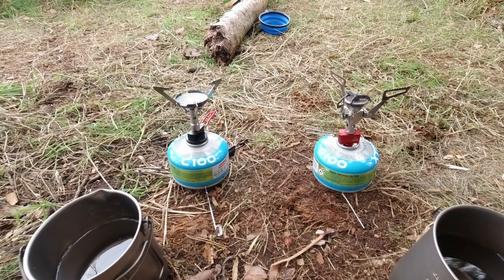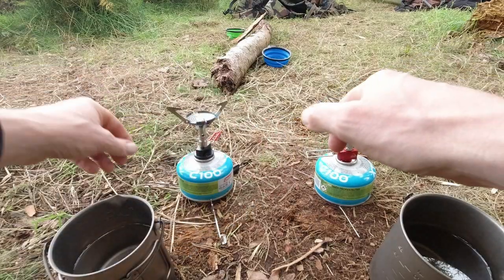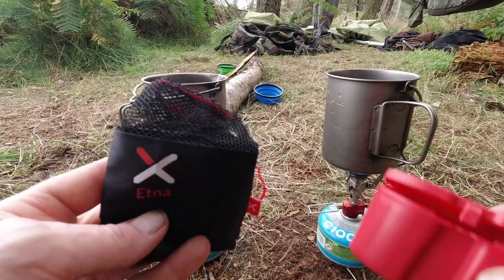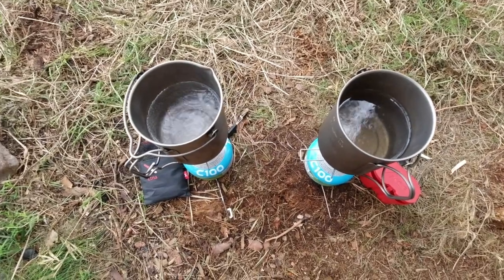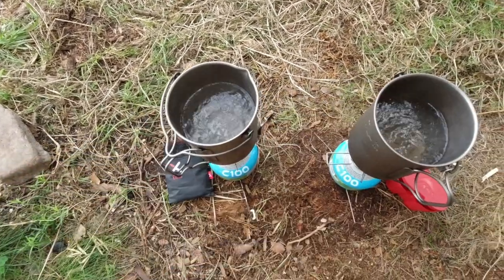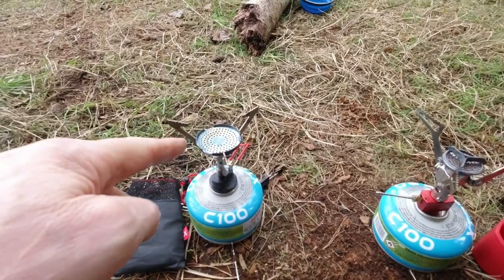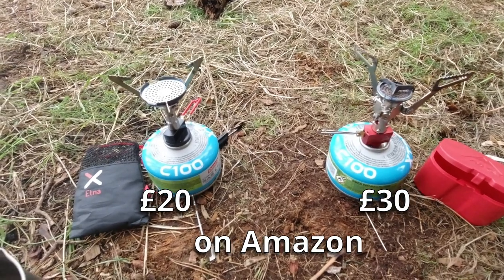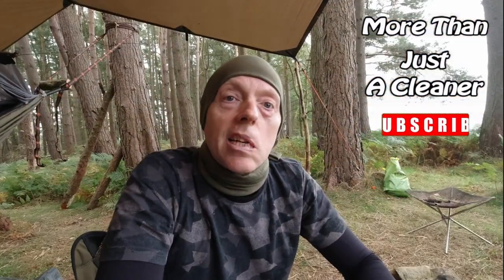OEX Etna vs MSR Pocket Rocket 2 Camping Stove - Water Boil Comparison Test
While out WildCamping I decided to test the OEX Etna Stove and the MSR Pocket Rocket 2 Stove to see which one boils water faster.

OEX Etna Stove (also available from Go Outdoors a bit cheaper with your card)
MSR Pocket Rocket 2
Titanium Cups
Coleman c300 Extreme (C100 bought from Go Outdoors)